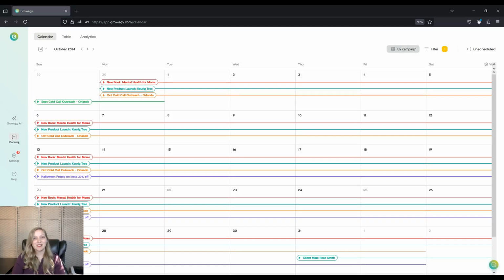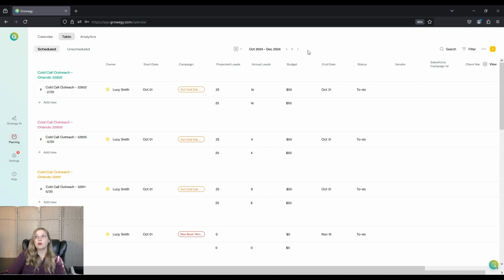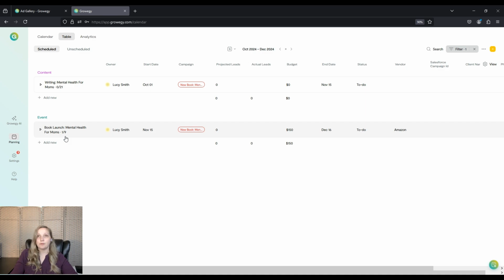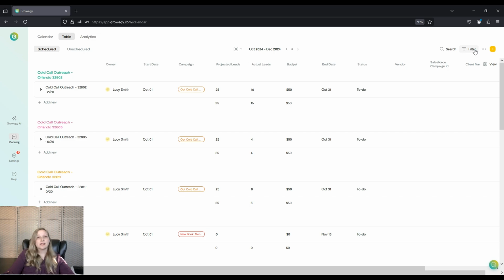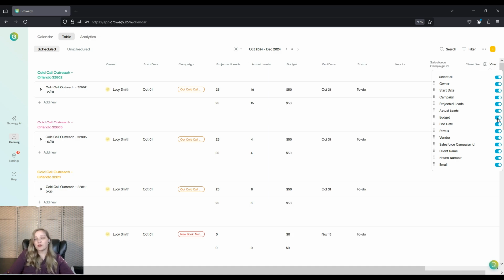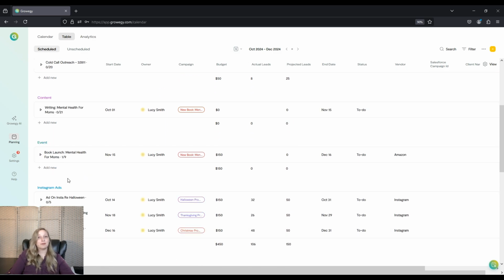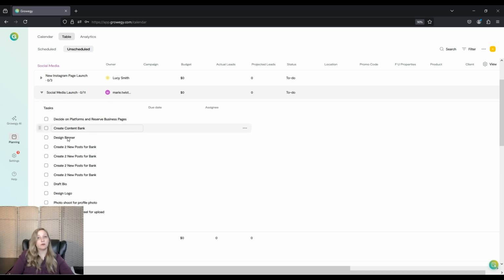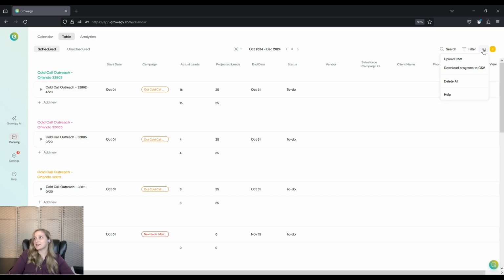Growegy Table View Walkthrough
Growegy Table View was designed with our Spreadsheet lovers in mind. It's a great way to track your planning, to make sure you are keeping on top of your budget and your actual leads vs projected leads.

✨ Make your business lendable with Growegy.
👉🏽 Boost Your Business Now: Sign Up to Build Credit and Supercharge Productivity!

Chapters:
00:00 Intro
00:14 Planning tabs overview
00:51 Different views and date toggles
01:01 Search and filters
03:00 Upload and download feature
03:10 How to add programs and campaigns
03:56 View settings and columns rearrangement
04:29 Task drop down
04:53 Add new programs under specific types
05:21 Unscheduled section overview
06:29 Table view outro
07:09 Help Section